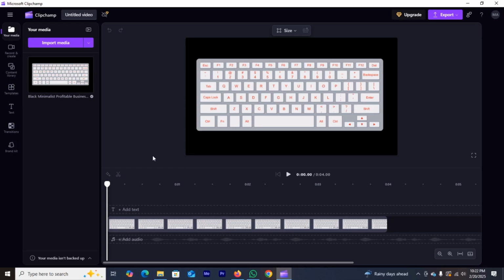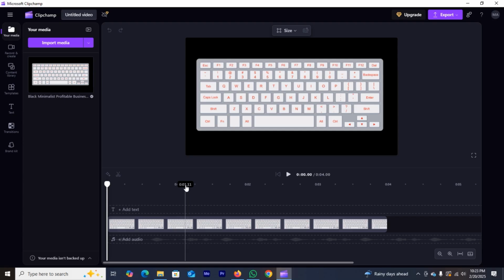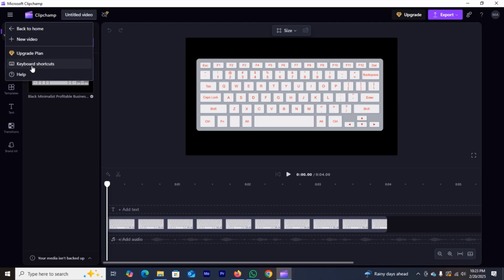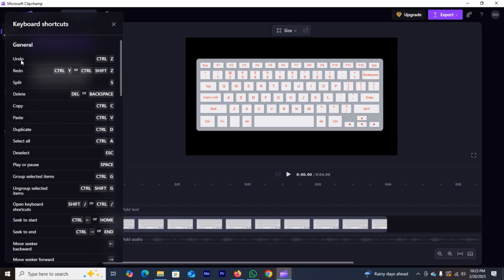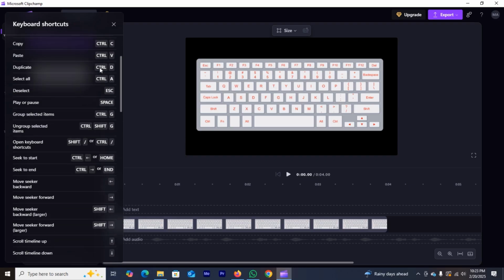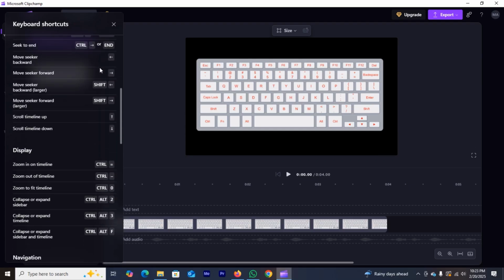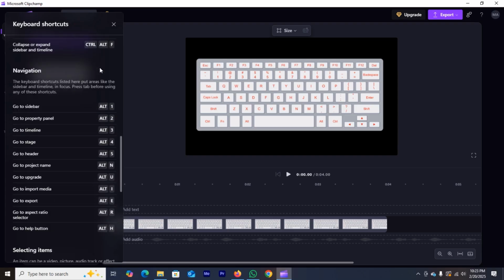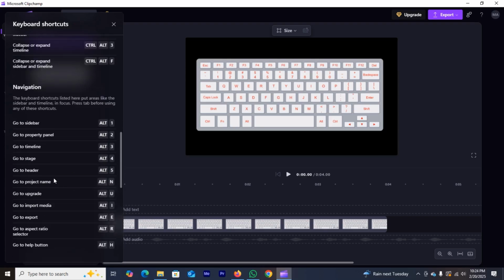How to Find Keyboard Shortcut in Clipchamp (simple)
How to Find Keyboard Shortcut in Clipchamp.
Welcome to this Clipchamp tutorial. Want to find keyboard shortcuts in Clipchamp and edit faster? This tutorial shows you how to access Clipchamp keyboard shortcuts easily. Improve your editing efficiency with the best Clipchamp shortcuts available. Knowing Clipchamp editing shortcuts will save time and make video editing smooth. Learn how to find and use keyboard shortcuts in Clipchamp like a pro. Watch till the end for a complete guide on Clipchamp shortcuts!